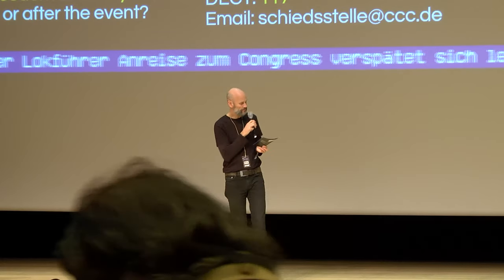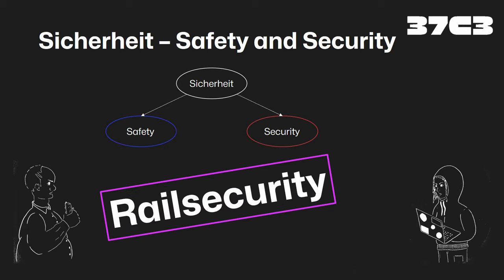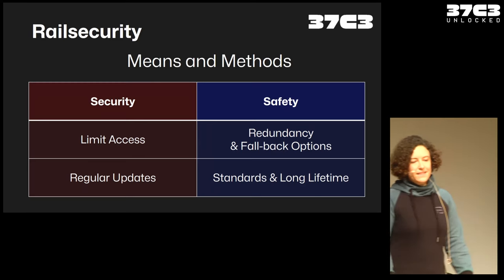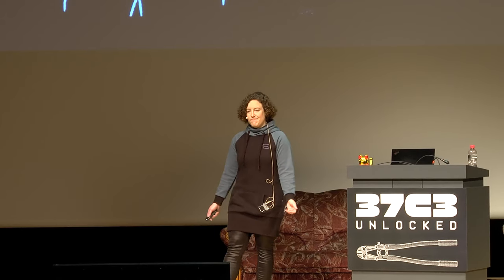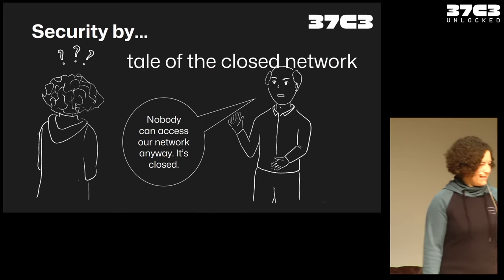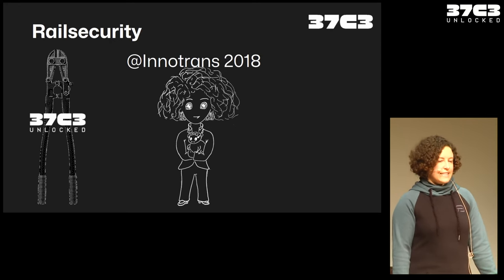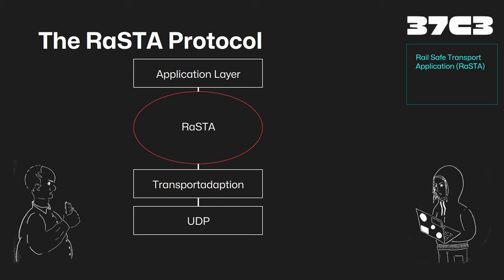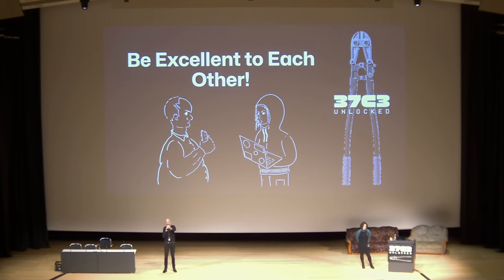37C3 - Why Railway Is Safe But Not Secure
Security Of Railway Communication Protocols

The railway communication network looks different from your standard corporate IT. Its hardware, software and protocols have many peculiarities since it is an old, distributed, fragmented and highly standardised system. This creates problems when trying to introduce state-of-the-art IT security, and then there is the mindset: "But we always have done it this way!"

Although railways are one of the safest means of travel, they are not the most secure. What are railway engineers and IT experts fighting about? We will elaborate on the terms: Sicherheit, safety, security, and funktionale Sicherheit; and their implications.
The first railways were closed systems where employees had visual contact with the equipment. With the increasing amount of software and network growth, IT security is becoming a major concern. On the other hand, railway systems are made from various components with real-time and dependability requirements, and proprietary protocols, resulting in some security via obscurity. The main difference from other systems is the high degree of standardisation necessary for obtaining a permit. Consequently, changes take time and effort, resulting in the longevity of protocols.
This talk explains railway-specific protocols, such as GSM-R, RaSTA, and ETCS/ERMTS, their security model and known attacks. Nothing of this is new, but still, it is widely unknown.
So, join the talk, have fun, and learn how to stop a train - which is much simpler than starting one.

Katja Assaf